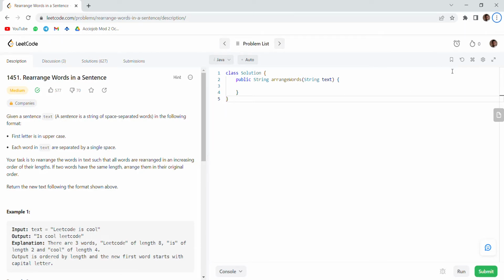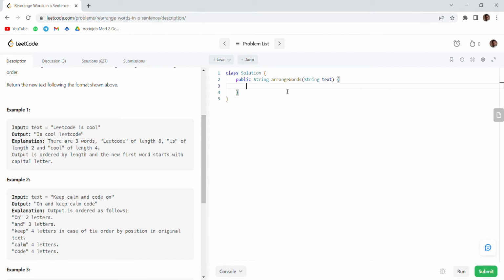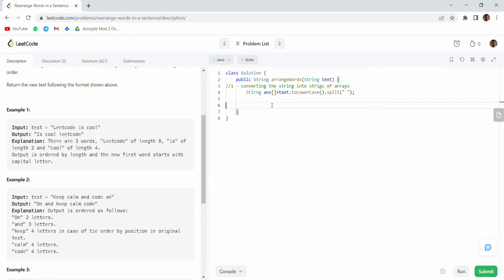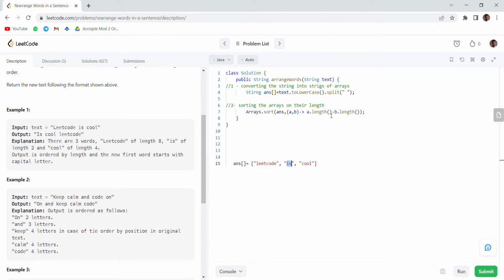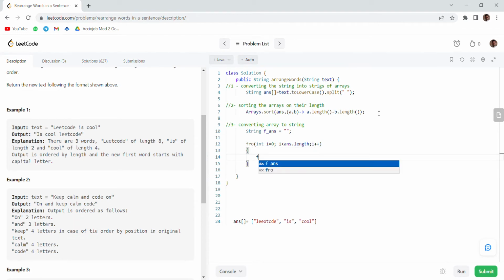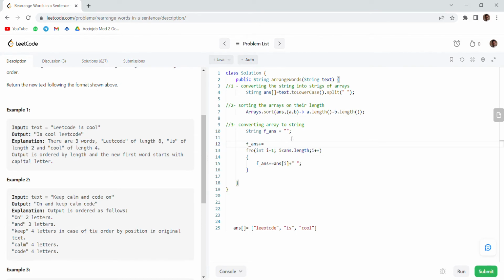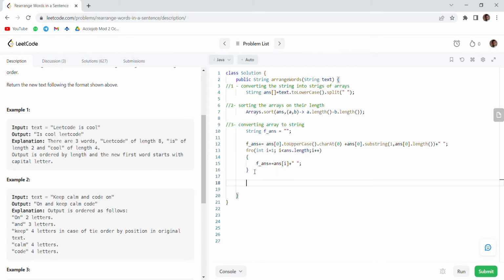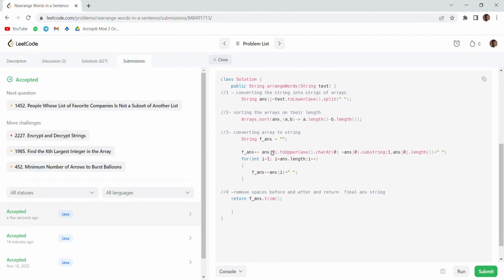Rearrange Words in a Sentence LeetCode